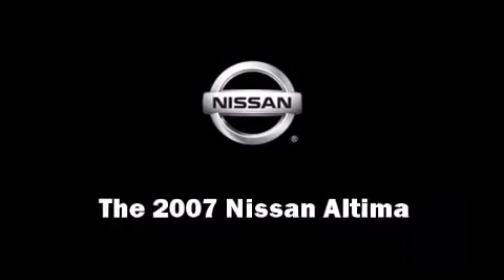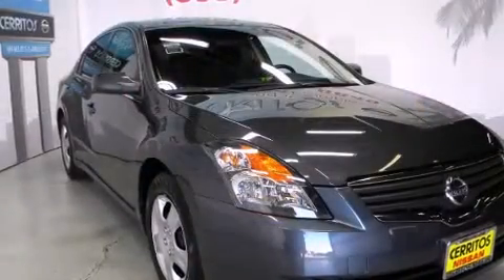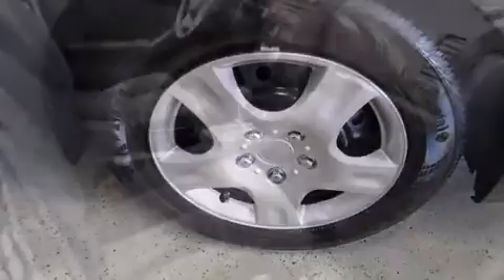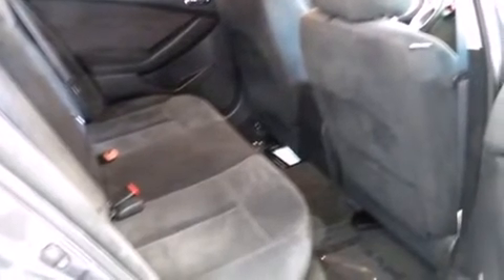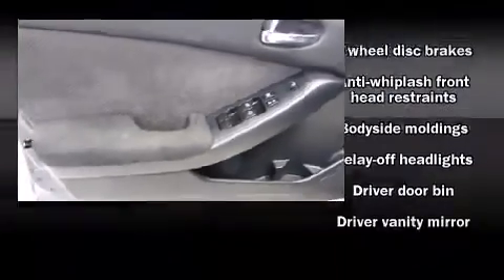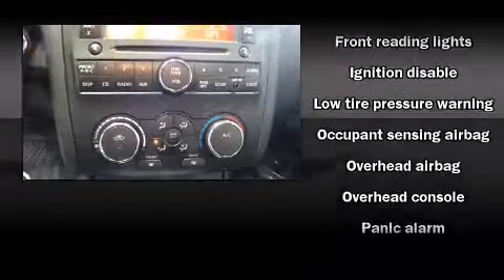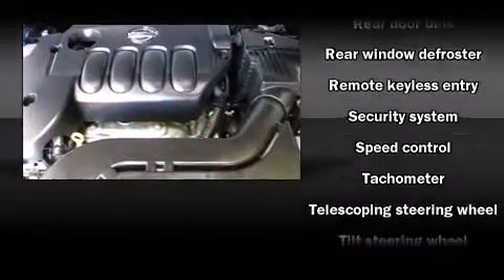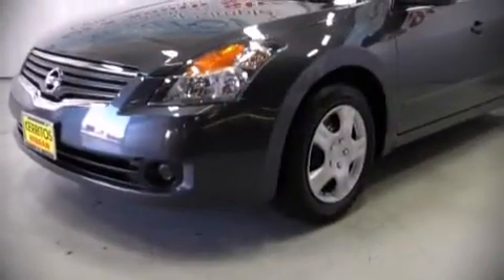2007 Nissan Altima 2.5 in Cerritos, CA 90703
Cerritos Nissan
18707 Studebaker Rd

Come test drive this 2007 Nissan Altima. This 4 door sedan has not yet reached the 50,000 mile mark! It features an automatic transmission, front-wheel drive, and a 2.5 liter 4 cylinder engine. Nissan prioritized practicality, efficiency, and style by including: front and rear cupholders, 1-touch window functionality, variably intermittent wipers, tilt and telescoping steering wheel, remote keyless entry, an overhead console, and more. Nissan ensures the safety and security of its passengers with equipment such as: head curtain airbags, front SIDE impact airbags, anti-whiplash front head restraints, a panic alarm, and 4 wheel disc brakes. This car was designed with safety in mind, allowing you to drive with even greater assurance. Our team is professional, and we offer a no-pressure environment. We'd be happy to answer any questions that you may have. Stop by our dealership or give us a call for more information.